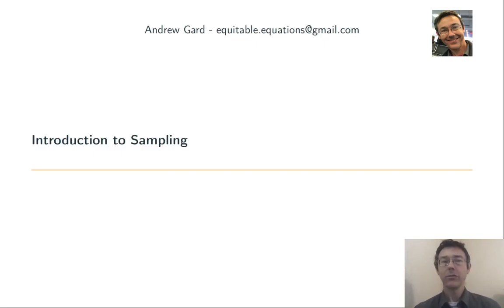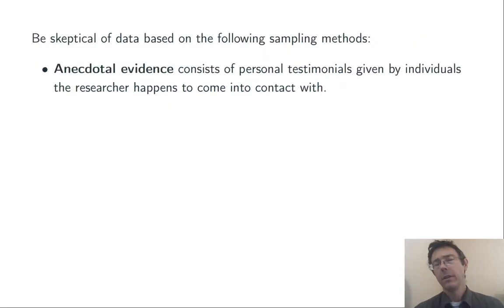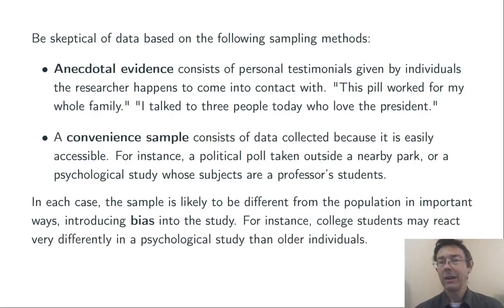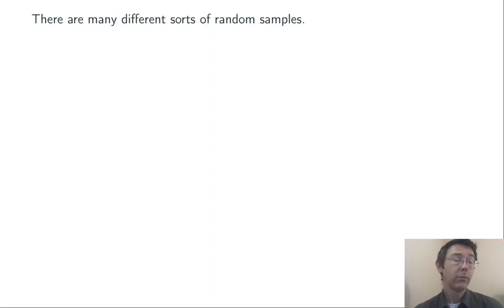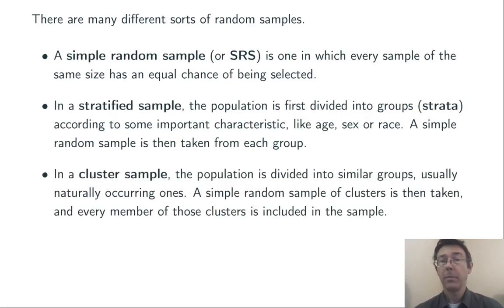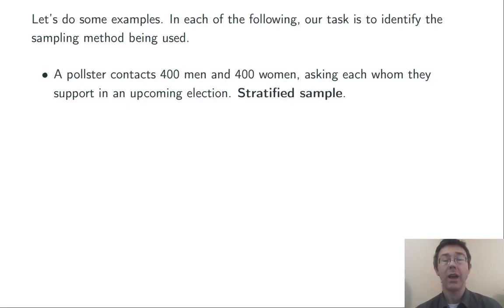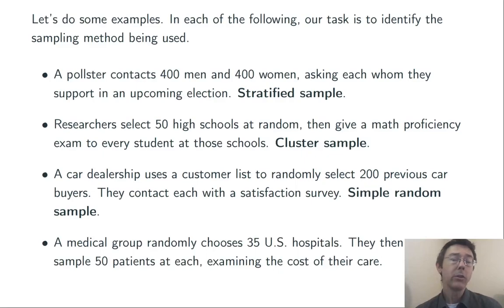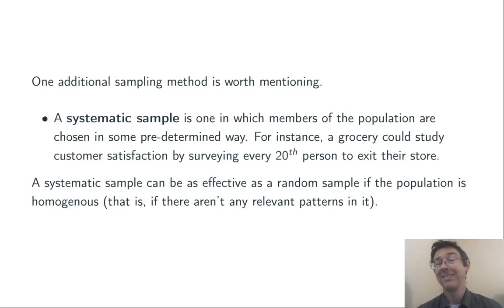Introduction to Statistical Sampling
Let's talk about sampling techniques! What is a random sample, and why are they desirable? What is sampling bias, and what are some of the ways it can creep into our studies?